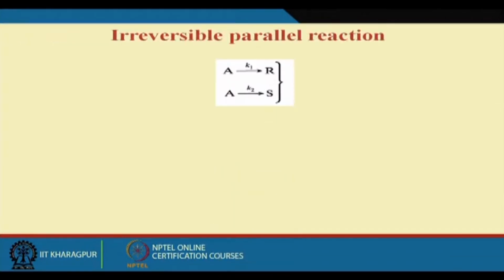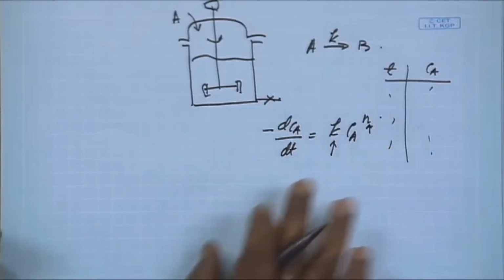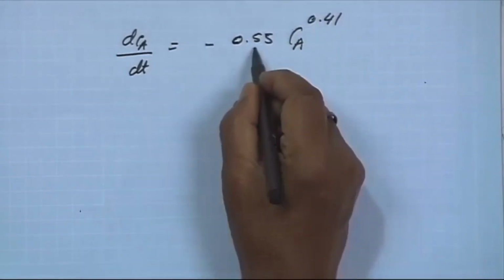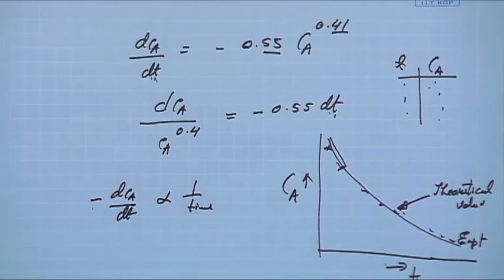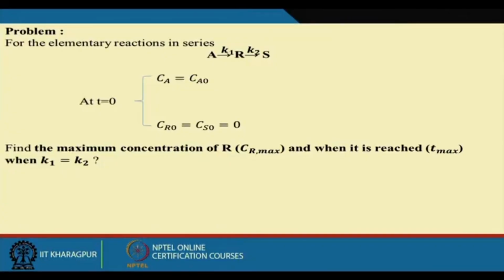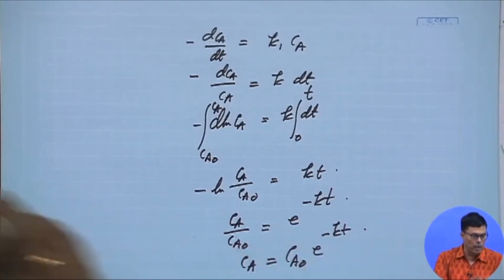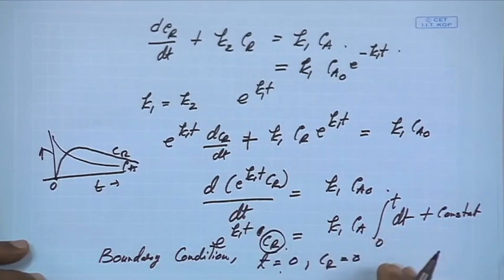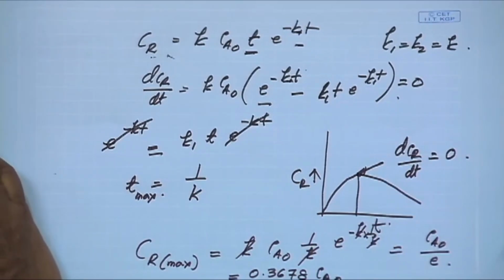Chemical Reaction Kinetics